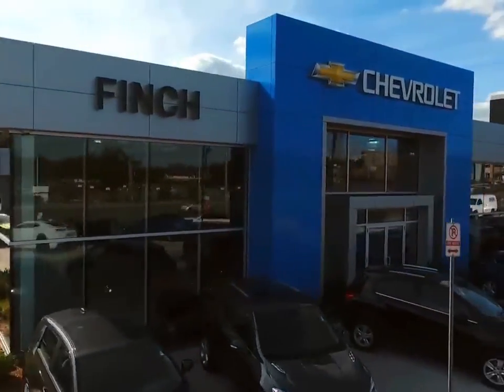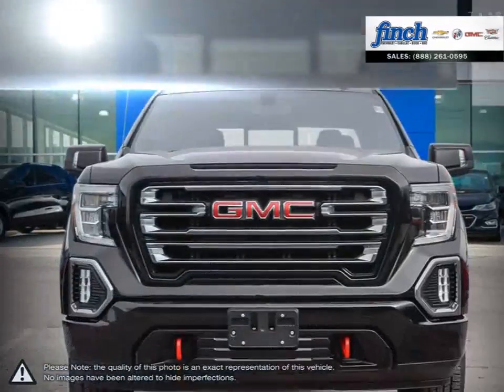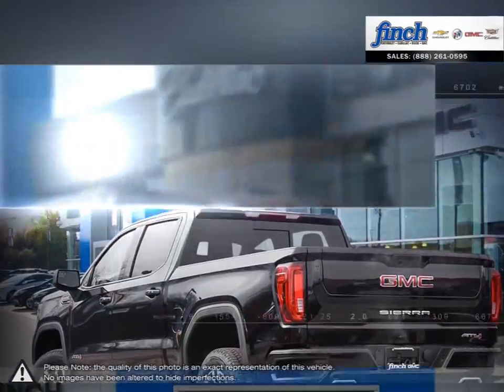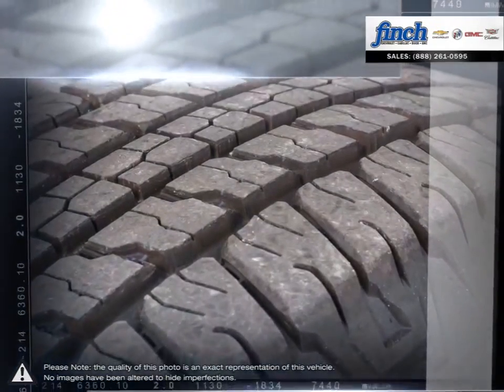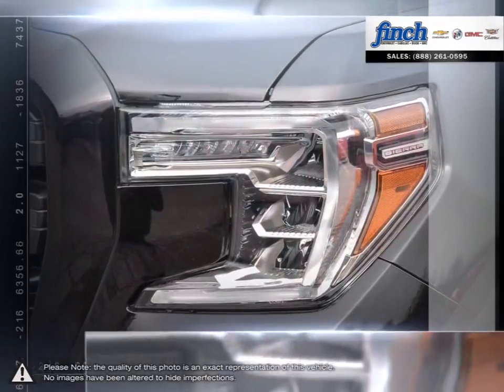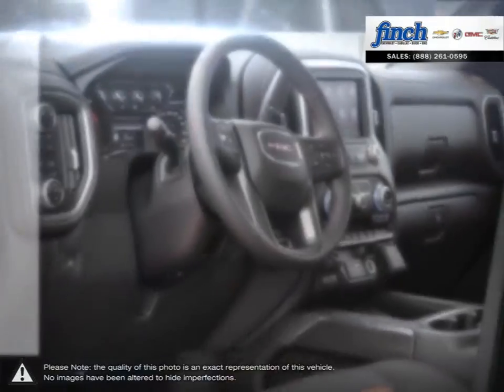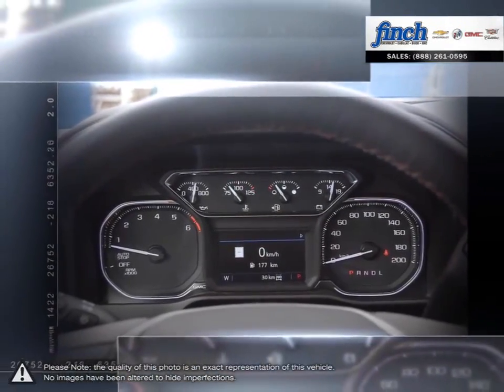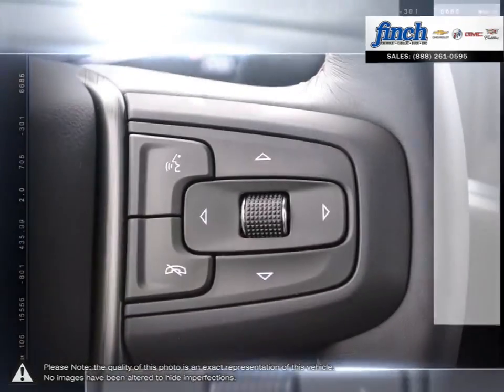2019 GMC Sierra-1500 | Finch Chevrolet | 1GTP9EED0KZ149147